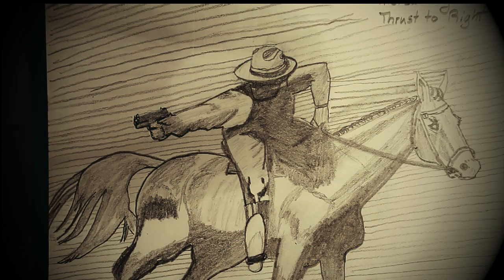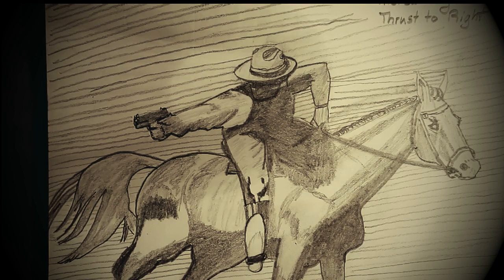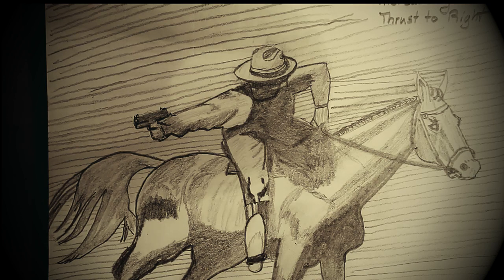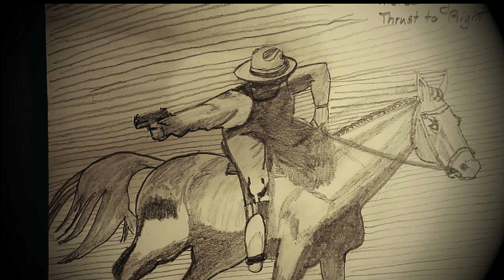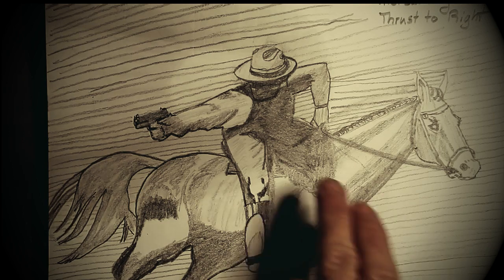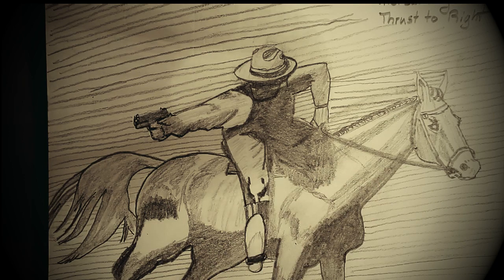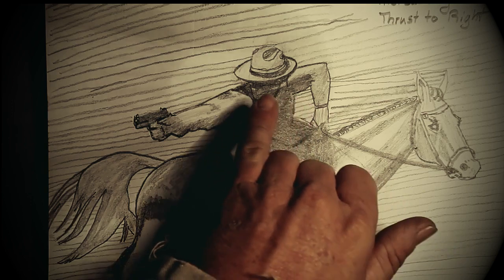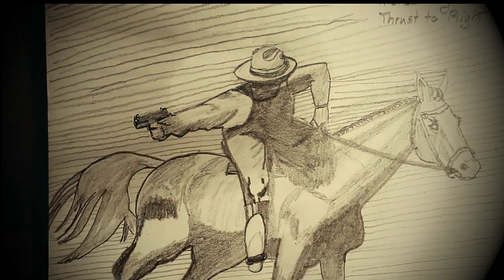The Evolution The 1911 and How We Fight pt I US Cavalry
(Bradferdthe3rd's channel)

Fester's channel STS Southern Chapter

(Poo Guru's channel)

Shade Tree Survivalist's Channel

Camo Kimo's original channel

Our buddy Statue's channel.

(Detman's channel)

STS member Mike from MD.

Mike of TN our Volunteer state rep.